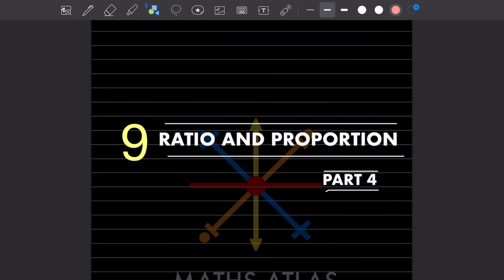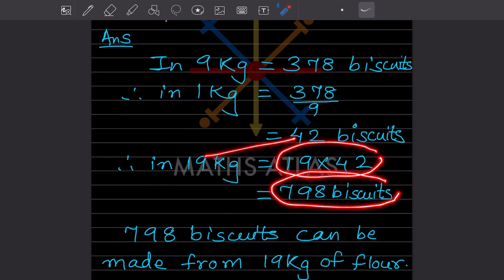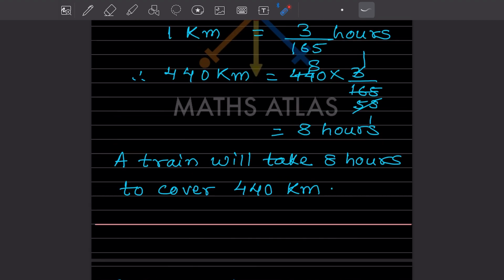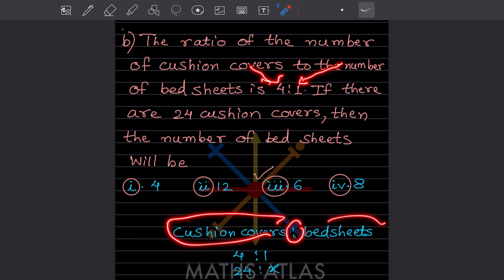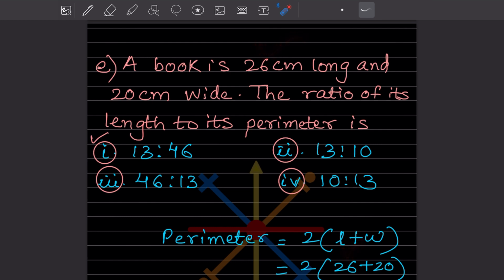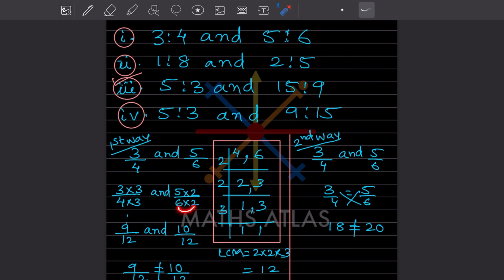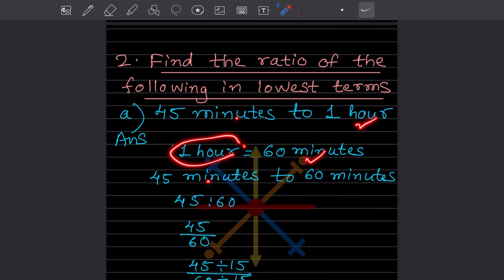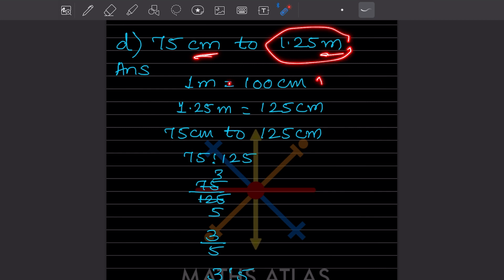Ratio and Proportion Part 4 |Chapter 9 | Exe 9.3 Q.7 to 12 Workout Q1 & 2| class 6| Maths ACE prime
Feeling stumped by ratios and proportions? Worry no more! This video dives deep into Chapter 9 problems, showcasing solutions to 12 real-world and theoretical questions like rotten apples, soap bars, biscuits, and train journeys. You'll encounter multiple-choice questions, word problems, and calculations, all explained step-by-step to build your confidence. Master the essential ratio & proportion concepts like finding missing values, scaling quantities, and identifying relationships between numbers. Don't miss out on this comprehensive math workout!

ratio basics
colon notation
equivalent ratios
 simplifying ratios
direct proportion
indirect proportion
proportion problems
cross multiplication
ducks and ducklings ratio
 toffee distribution ratio
marks comparison ratio
saree cost ratio
book affordability ratio
mean and extremes
ratio and proportion applications
 math practice problems
 challenge questions
exam preparation

0:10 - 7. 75 envelopes cost 600. Find the cost of 40 such envelopes.
1:14 - 8. A dozen soap bars weigh 960 g. Find the mass of 9 bars of soap.
2:42 - 9. A baker can make 378 biscuits out of 9 kg of flour. How many biscuits can be made from 19 kg of flour?
3:45 - 10. A worker is paid 1,250 for 5 days. How much will he be paid for 25 days?
4:35 - 11. A bank gives its credit card holders 5 points for every 75 spent. Anamika earned 46 points. How much did she spend?
5:29 - 12. A train is travelling at a constant speed and covers 165 km in 3 hours.
5:32 - a. How much time will it take to cover 440 km?
6:50 - b. How much distance can it travel in 7 hours?
7:36 - Workout
7:55 - 1. Choose the correct option.
7:57 - a. There are 22 apples in a basket. Out of them, 10 are rotten. Find the ratio of fresh apples to rotten apples.
8:20 - i.   6  colon 3
9:30 - b. The ratio of the number of cushion covers to the number of bed sheets is 4: 1. If there are 24 cushion covers, then the number of bed sheets will be
9:45 -  i.   4
11:30 - e. If two ratios are equal, then the four quantities are said to be
11:49 - i.   equal
11:56 - ii.  in proportion
11:58 - iii. terms
11:59 - 00 iv.  none of these
12:11 - d.  Five boxes contain 45 apples. How many apples are there in 23 boxes?
12:50 - e. A book is 26 cm long and 20 cm wide. The ratio of its length to its perimeter is
14:50 - f. The ratio of the number of boys to the number of girls going to a picnic is 7 colon  15:00 - 8. Which of the following cannot be the total number of students going to the picnic?
15:45 - g. Which of the following ratios form a proportion?
10:25 - h. Ratio of 16 km to 20 km is same as the ratio of 24 km to.
20:10 - 2. Find the ratio of the following in lowest terms.
20:17 - a. 45 minutes to 1 hour
21:40 - b. 75 paise to 1.50
23:03 - c. 850 mL to lL
23:52 - d. 75 cm to 1.25 m